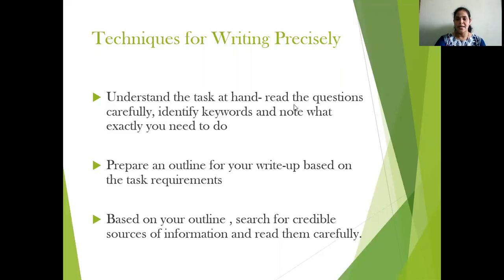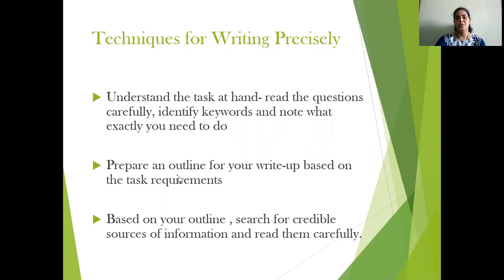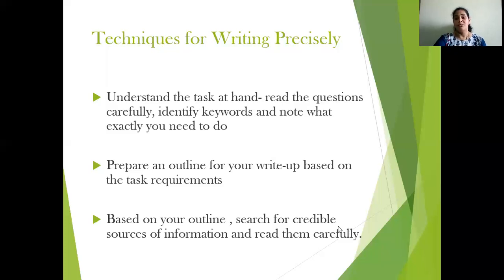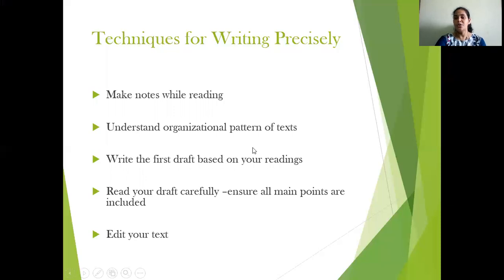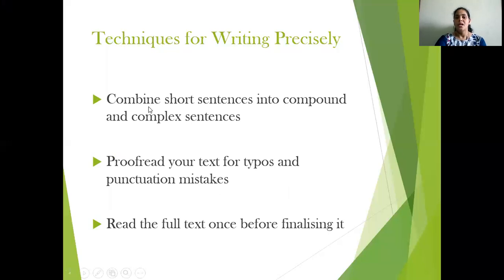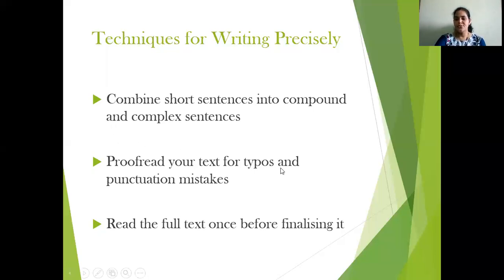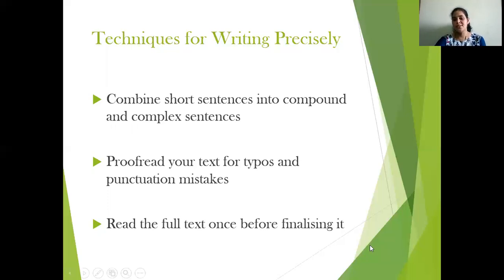Techniques for Writing Precisely